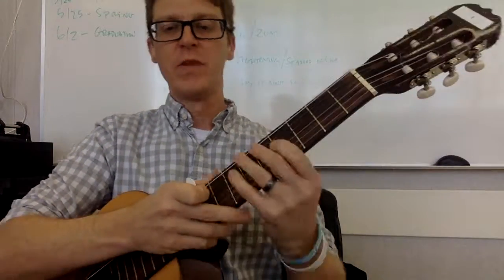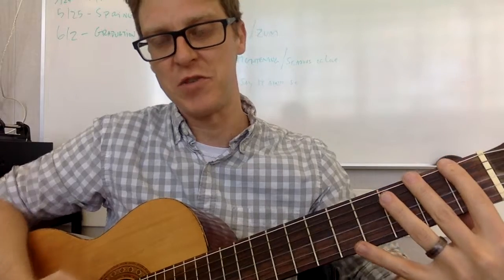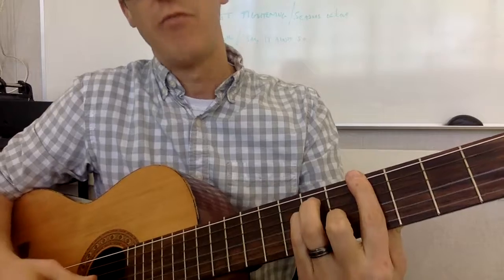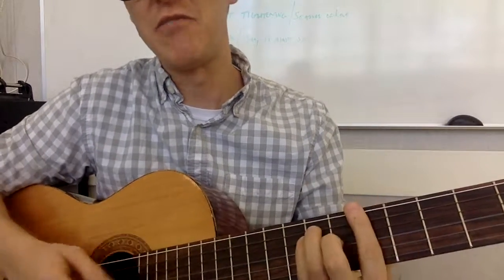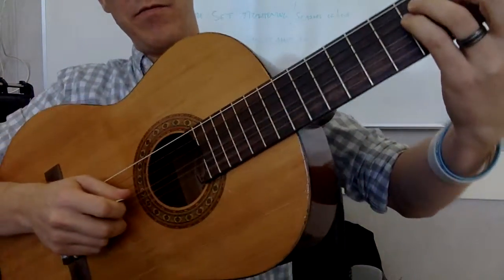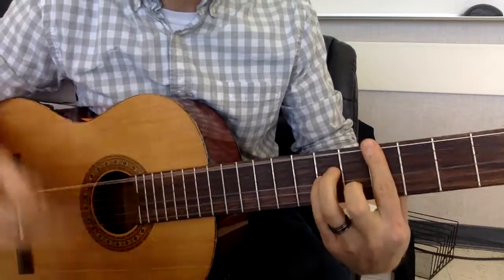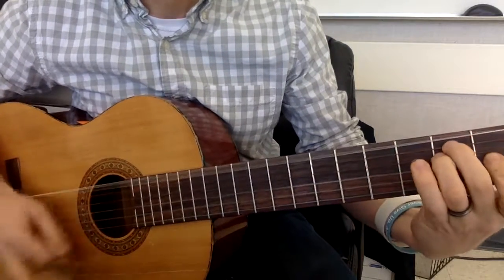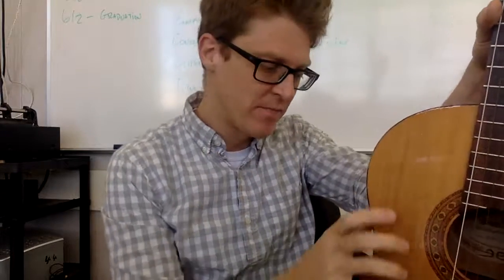Guitar Week of 2:10:17